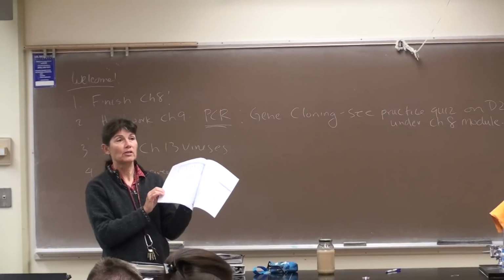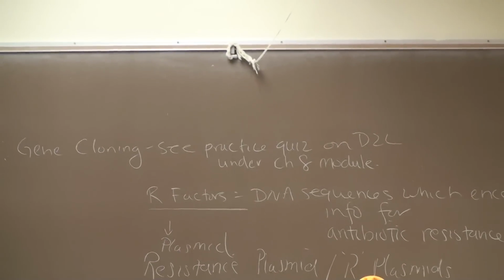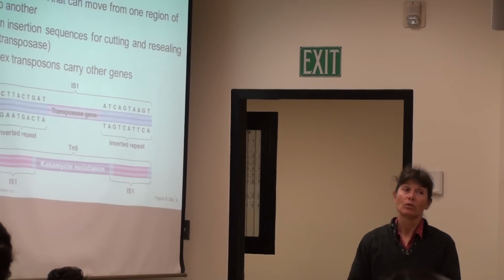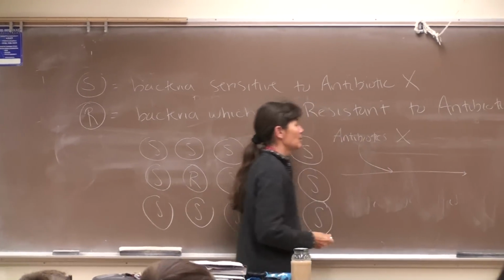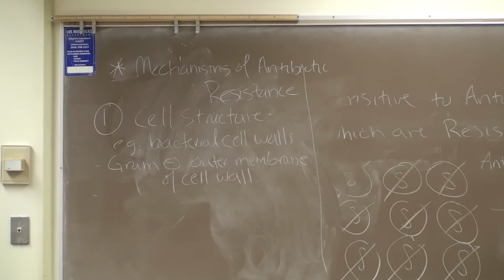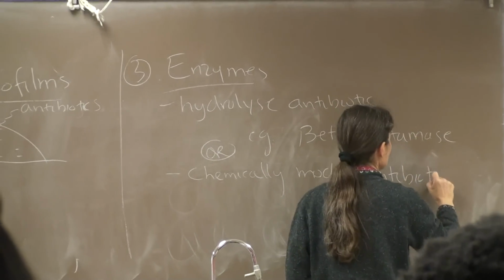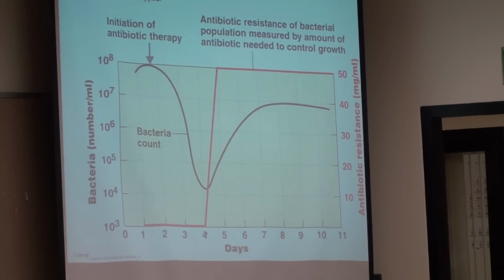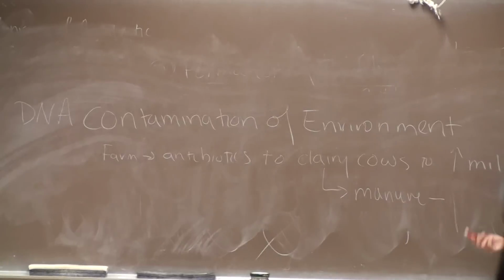Lec 3/29/12 pt.1